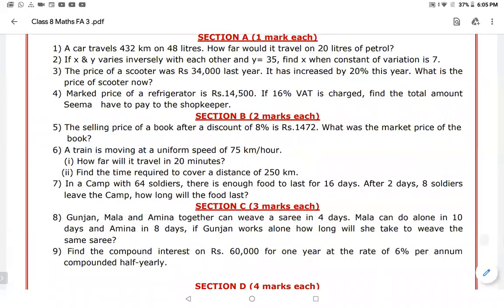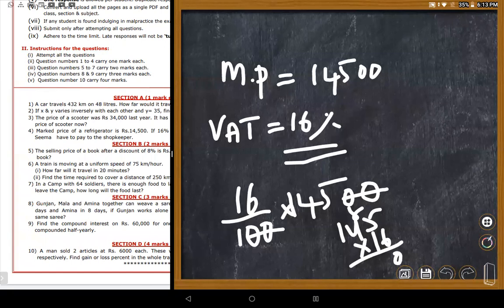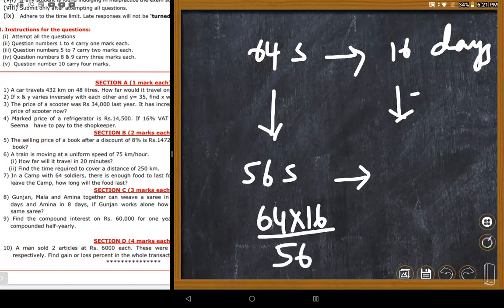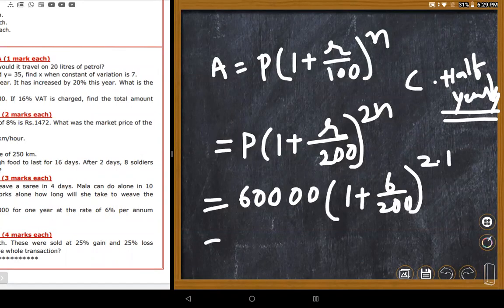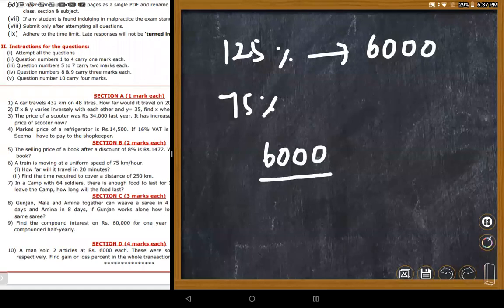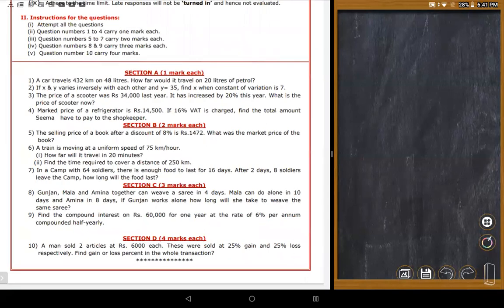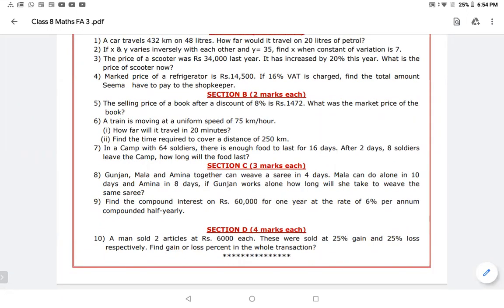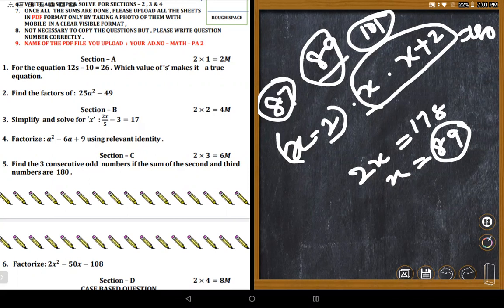CBSE CLASS 8 MATHEMATICS DIRECT AND INVERSE PROPORTIONS REVISION 2 DATED 07 12 2021